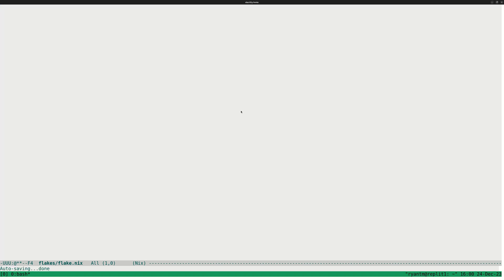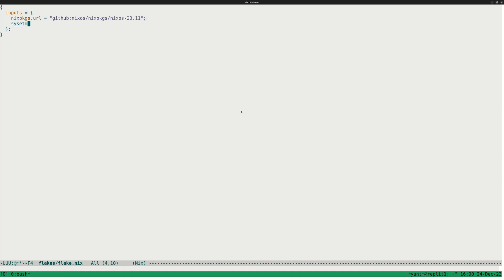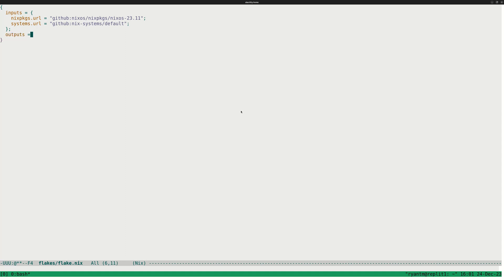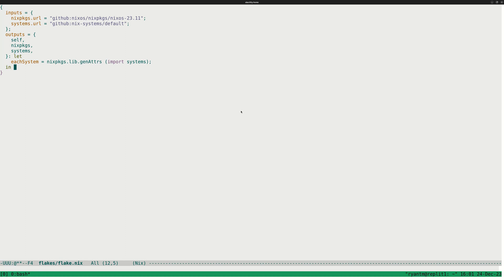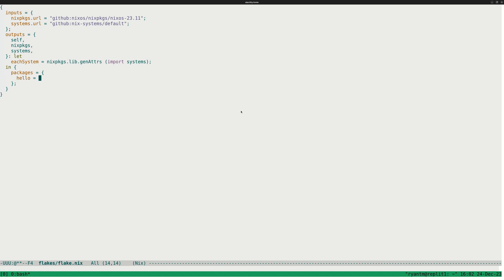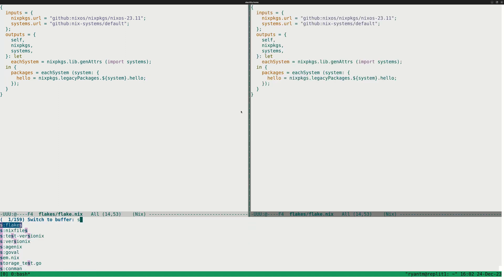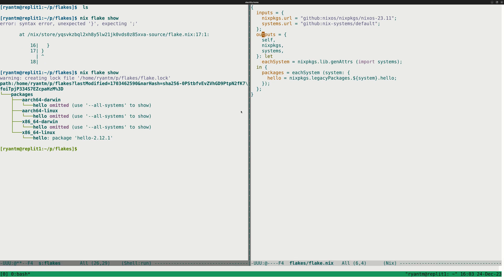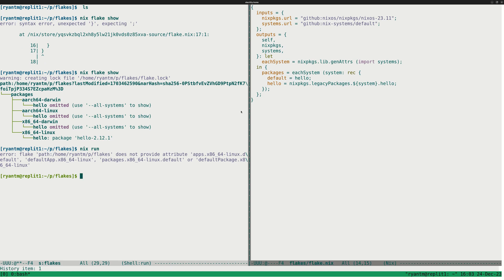No more flake-utils: structuring Nix Flakes using nix-systems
How I like to set up the structure of a Nix flakes flake.nix file, using [nix-systems]